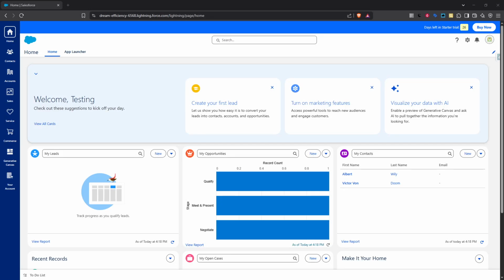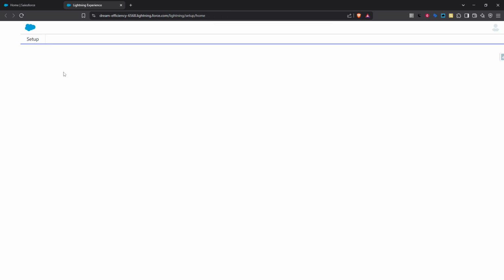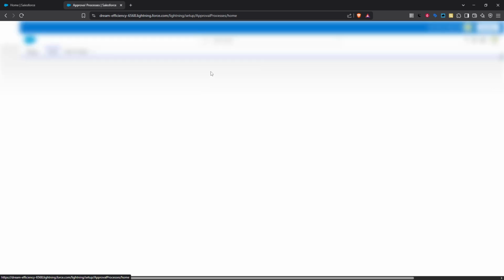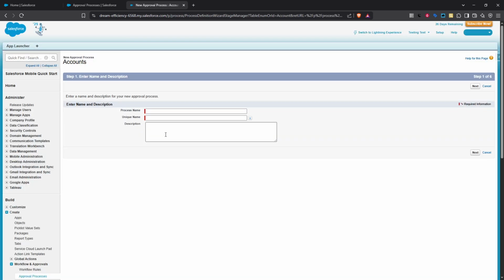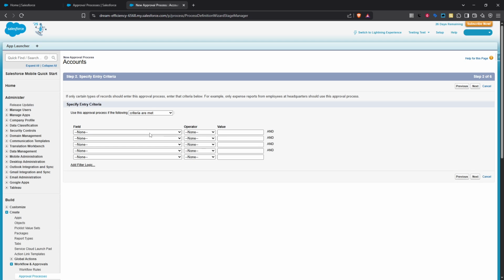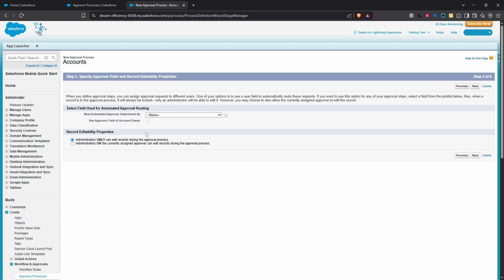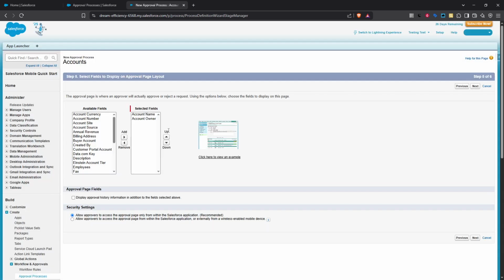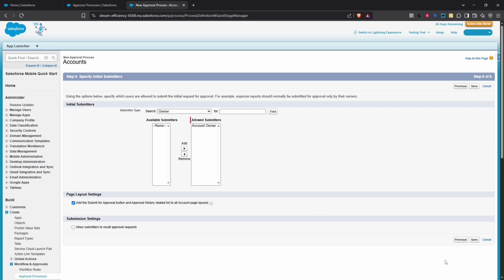How To Set Up an Approval Processes - Salesforce Admin Training [2025 Full Guide]